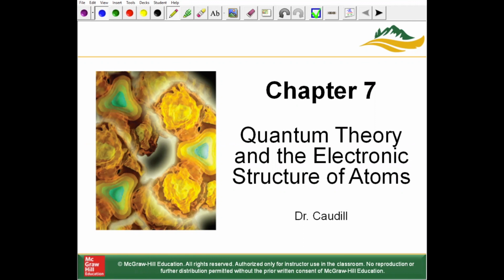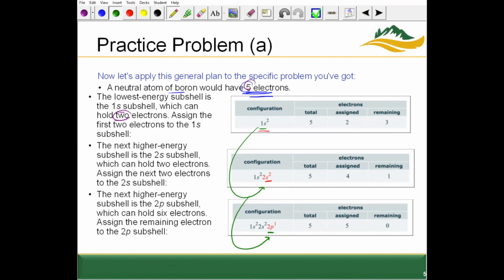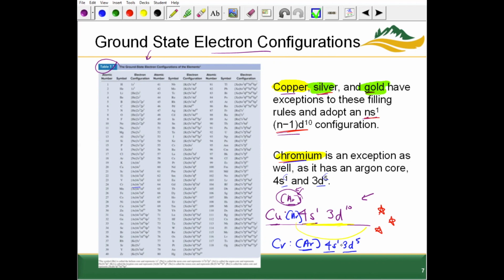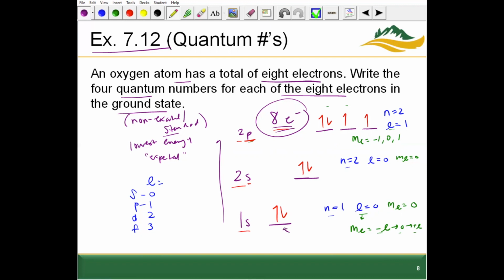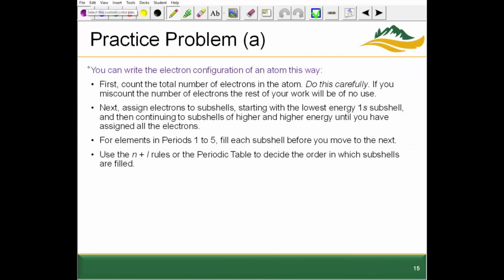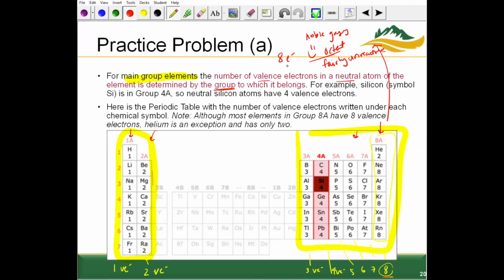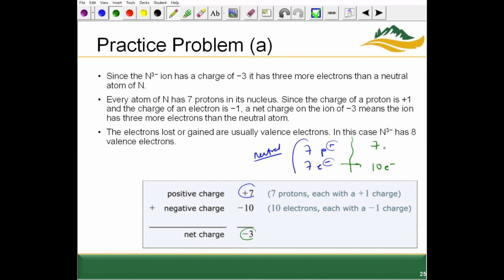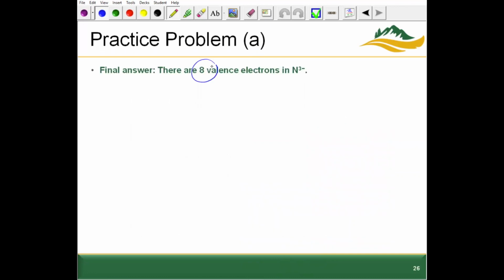S21_CHEM 102_Ch. 7b Highlighted Topics Part 2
Chapter 7, Quantum Theory and the Electronic Structure of Atoms

Topic Coverage with Explanations and Practice Problems:
- Writing the electron configuration of a neutral atom with s and p electrons only
- Writing the electron configuration of an atom or atomic ion with s and p electrons only
- Counting valence electrons in a neutral atom
- Counting valence electrons in an atomic ion